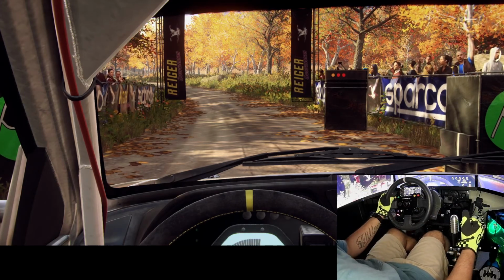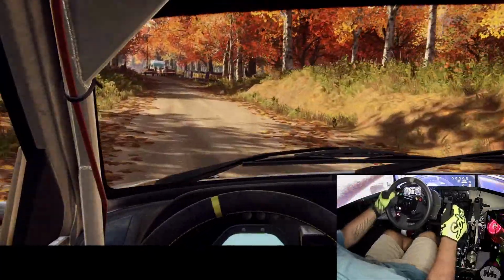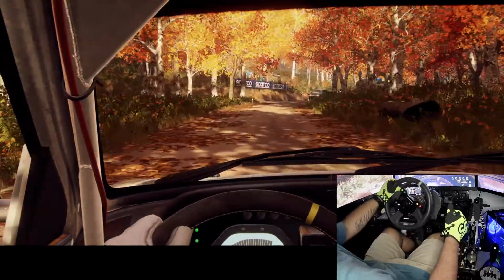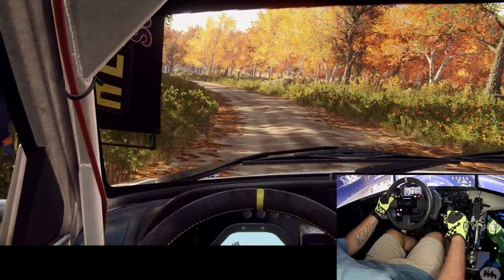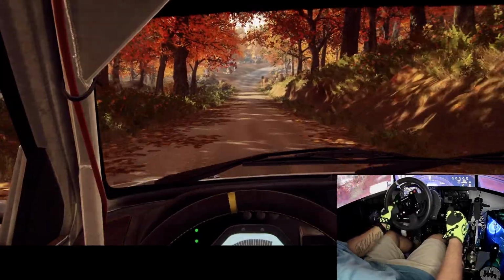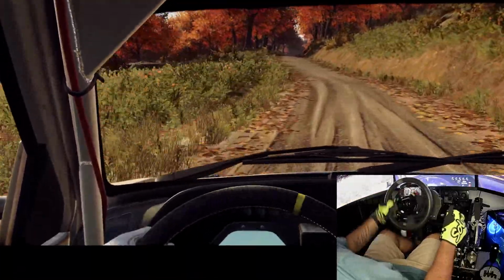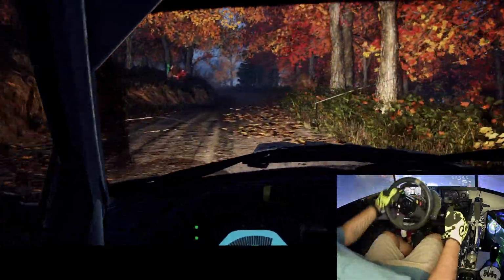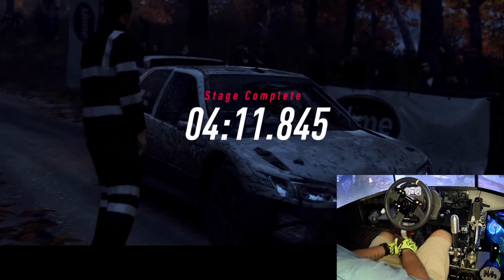Dirt Rally 2.0 | Peugeot 306 Maxi Career #2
Did not do too well on this run. XP
Hardcore Damage is ON